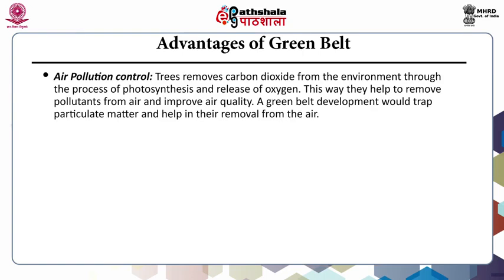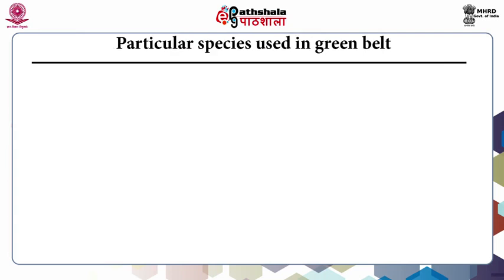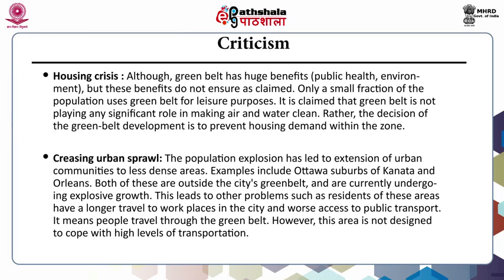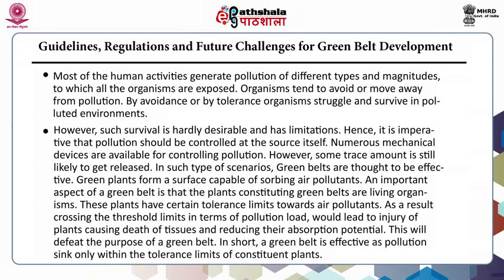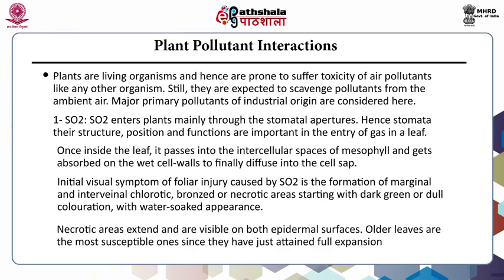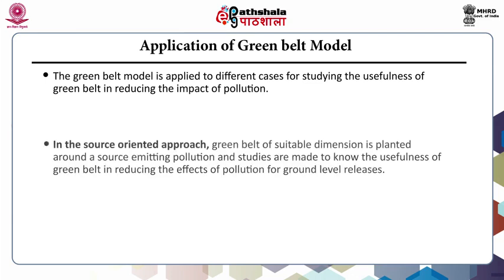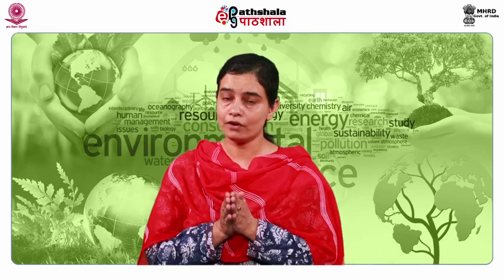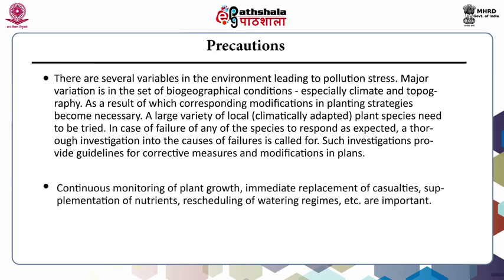M-25. Green Belt Development